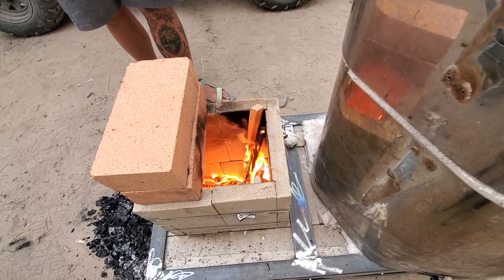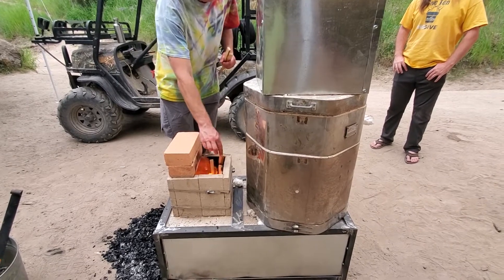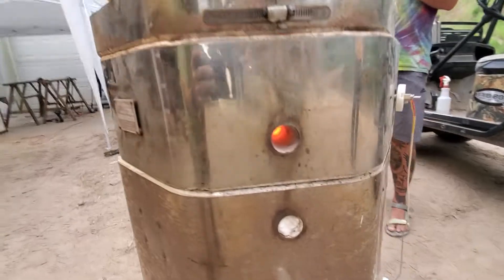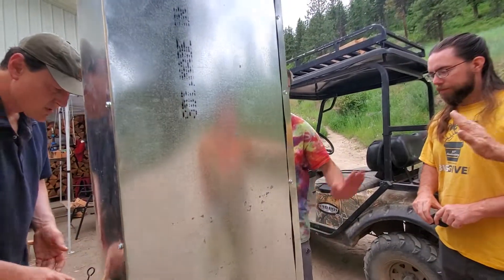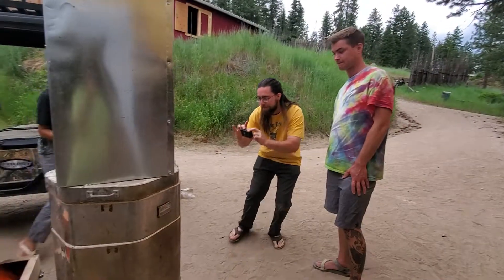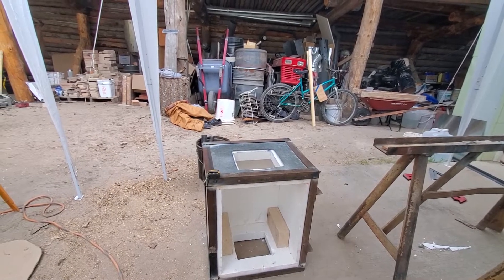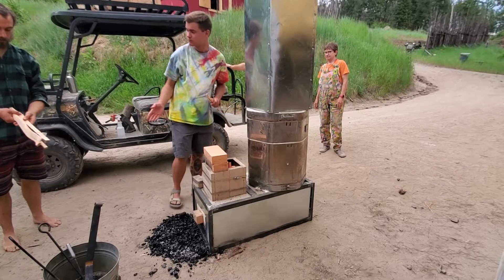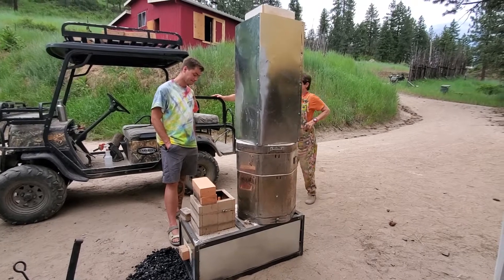Rocket Pottery Kiln First Fire from the 2022 Permaculture Technology Jamboree with Uncle Mud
The wood fired kiln is one of the mainstays of human civilization, but it is becoming harder and harder for ceramic artists to be able to run one in their home studio. This Rocket Kiln uses cheap wood scraps to fire pottery without smoking out your neighbors. It is just one of the projects from the annual Permaculture Technology Jamboree at Wheaton Labs where people come together to learn and to build and to innovate.

Help us produce a movie and detailed plans to share what we learn at these events

or join us at the next one